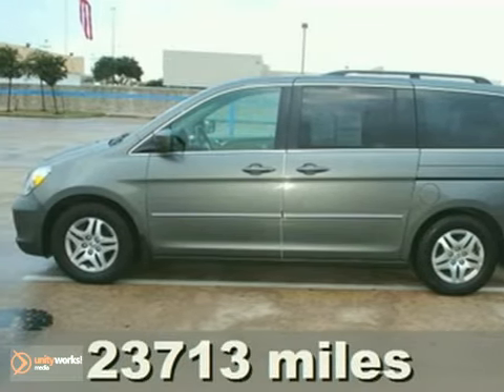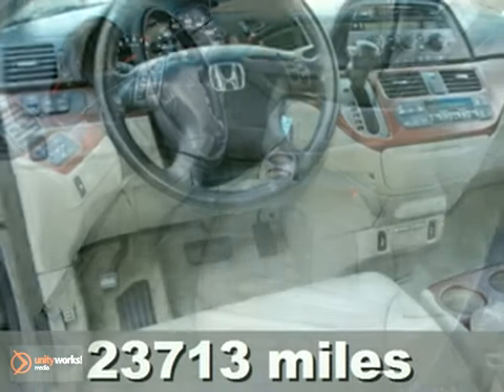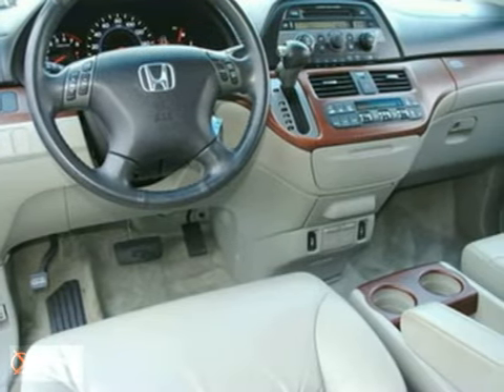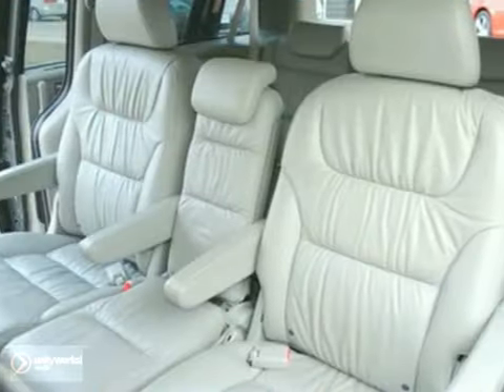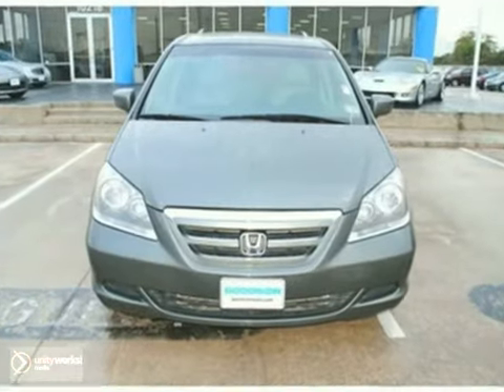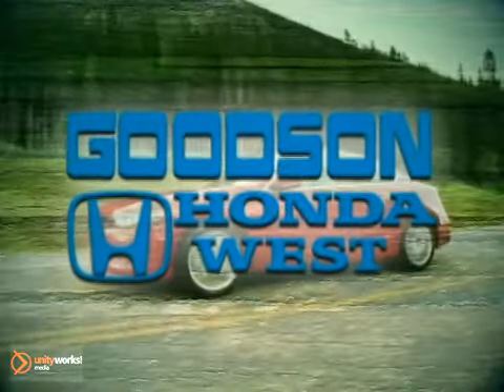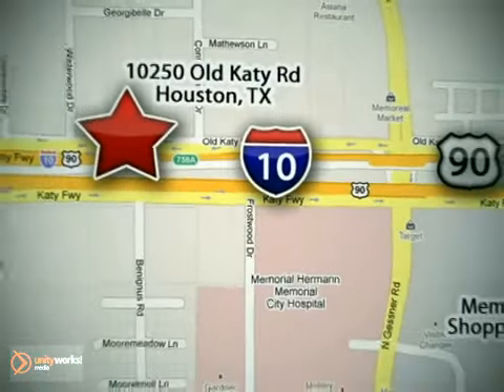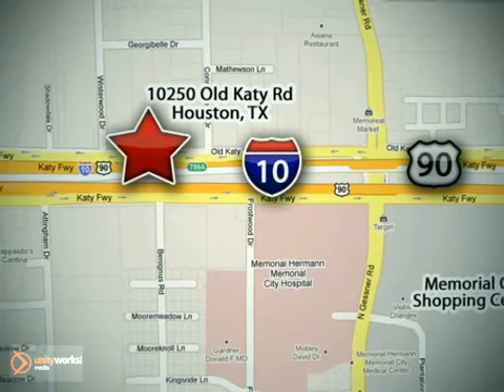2007 Honda Odyssey 7B461996 in Houston TX Katy, TX 77043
SOLD - If you are looking for real value on a great used car, Goodson Honda West invites you to come in and test drive this 2007 Honda Odyssey, stock# 7B461996. We are conveniently located near Houston TX Katy, TX and known for our great selection, reliability and quality. Come take a look at this 2007 Honda Odyssey today.

10250 Old Katy Road
Houston TX Katy TX, 77043

Excellent Condition, CAN YOU BELIEVE ONLY 23,713 MILES?!. REDUCED FROM $24,999!, PRICED TO MOVE $500 below NADA Retail!. Edmunds Editors' Most Wanted Minivan, JDPower.com - 3.5 Power Circle Rated, Quad Seats, Overhead Airbag CLICK IN TO SEE MORE! Excellent Condition, CAN YOU BELIEVE ONLY 23,713 MILES? REDUCED FROM $24,999! PRICED TO MOVE $500 below NADA Retail! Edmunds Editors' Most Wanted Minivan, JDPower.com - 3.5 Power Circle Rated, Quad Seats, Overhead Airbag CLICK IN TO SEE MORE!. EXL with Nimbus Gray Metallic exterior and Gray Leather Seats features 5-Speed Automatic Transmission and V6 Cylinder Engine with 244 HP at 5750 RPM*. EXCELLENT SAFETY FOR YOUR FAMILY: 5 Star Driver Front Crash Rating 5 Star Driver Side Crash Rating. Safety equipment includes: Child Safety Locks, Electronic Stability Control Brake Assist, 4-Wheel ABS, and Tire Pressure Monitoring System. AFFORDABLE $500 below NADA Retail.Approx. Original Base Sticker Price: $31,100* BUY WITH CONFIDENCE Excellent Condition LOADED WITH: Heated Mirrors, Rear Seat Heat Ducts, Multi-CD Changer, Rear A/C Dual Zone A/C Odyssey REVIEWS JDPower.com Power Circle Ratings - Overall Performance and Design - 3.5 Power Circles Consumers' Most Wanted Minivan.Edmunds.com explains The Honda Odyssey remains our favorite choice in the minivan segment.Get Great Gas Mileage: 26 MPG Hwy WHY BUY FROM US Multiple Winner of the Prestigious Honda President's Award! Goodson Honda is